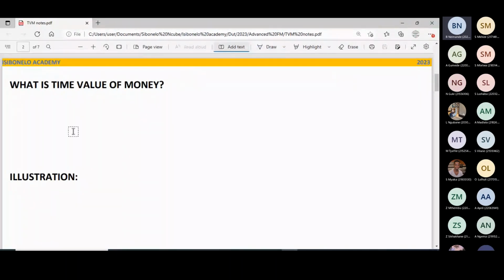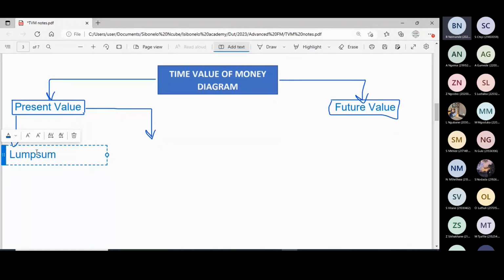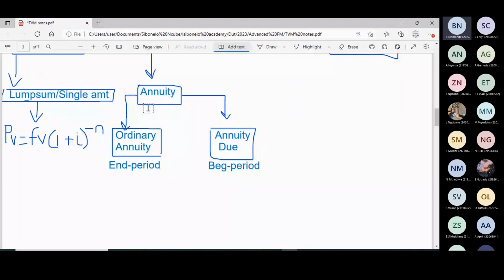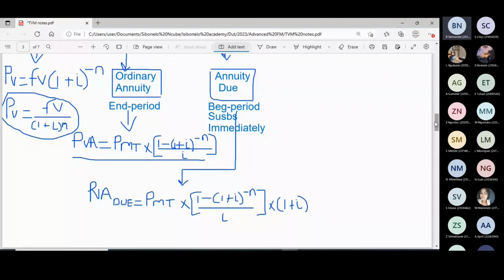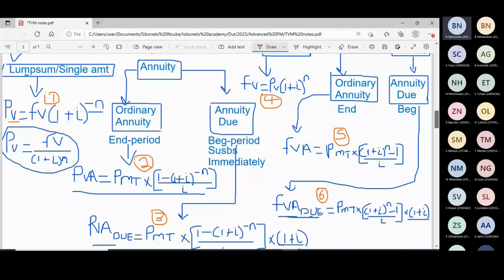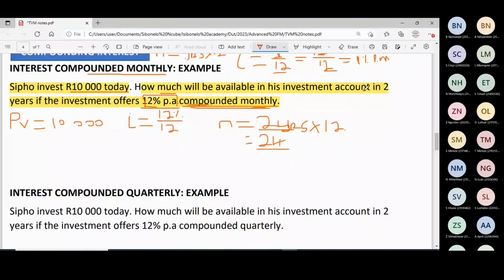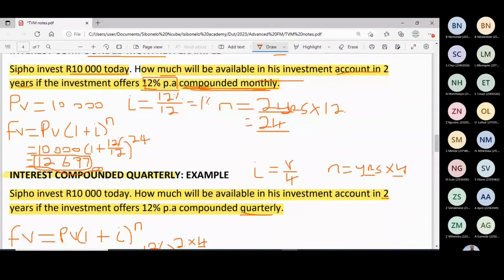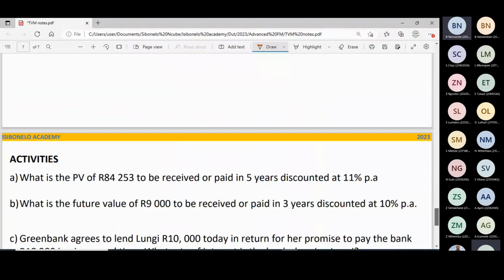The Concept Of Time Value Of Money Explained In Details - Future value, Present value & Annuities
Time value of money is the concept that money today is worth more than money tomorrow. The time value of money is also related to the concepts of inflation and purchasing power. Both factors need to be taken into consideration along with whatever rate of return may be realized by investing the money.